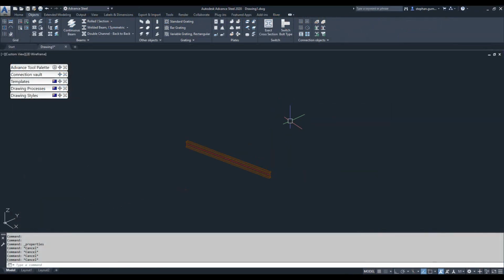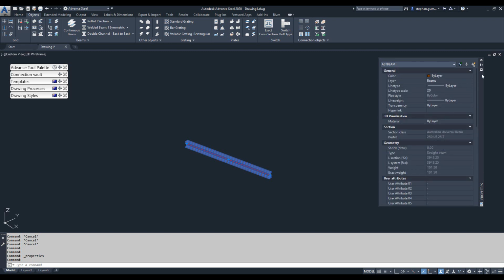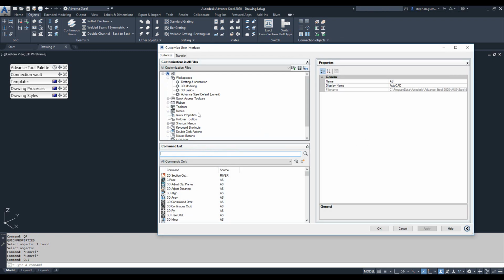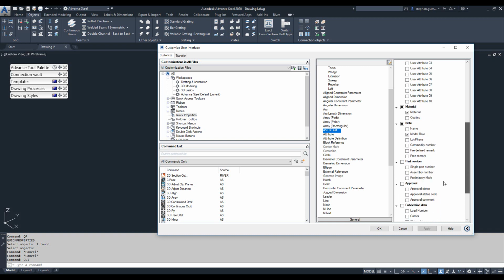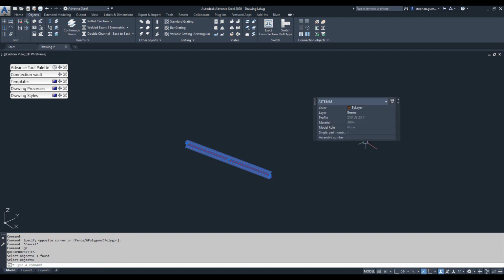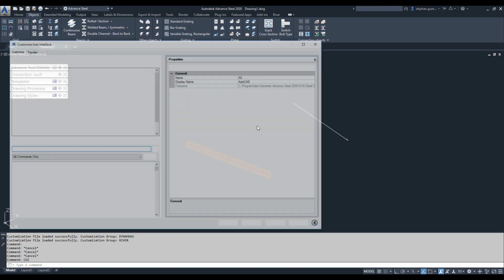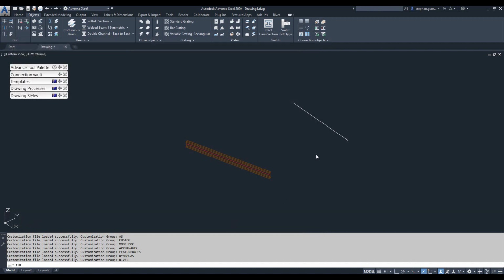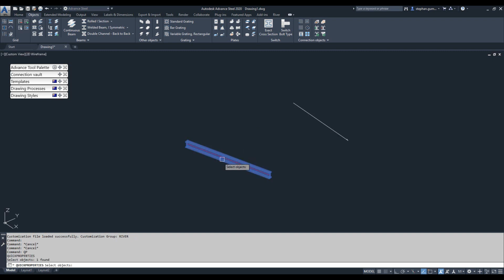Advance Steel Object Data Tooltips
In this video, Stephan Gumpert, Senior Technical Specialist at Autodesk Australia will explain how to show data derived from the objects in an Advance Steel Model